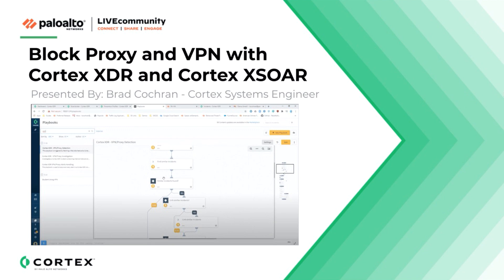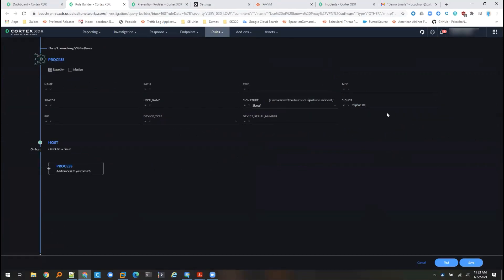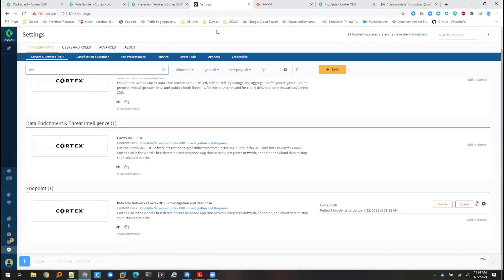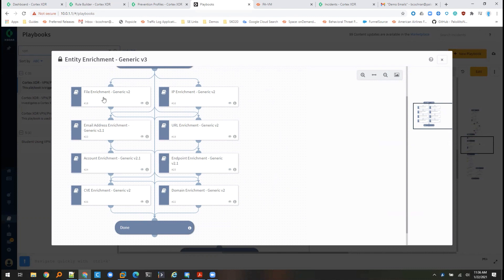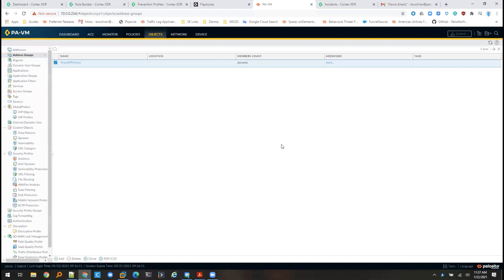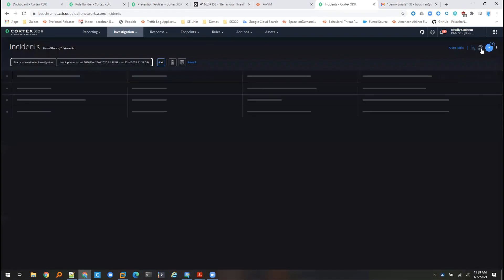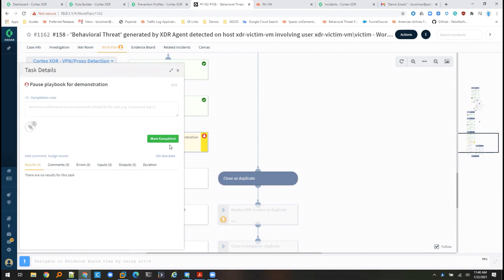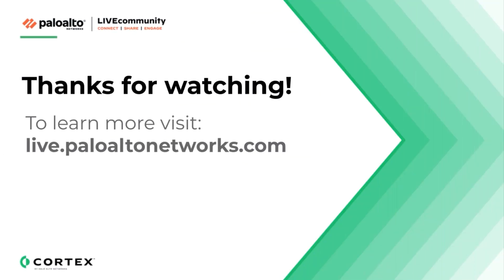Block Proxy and VPN with Cortex XDR and Cortex XSOAR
Learn how you can block unwanted proxy and VPN applications using Cortex XDR and adding some automation with Cortex XSOAR.